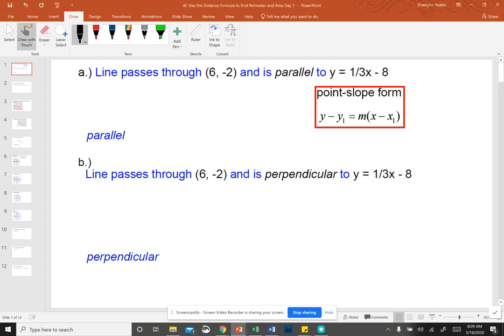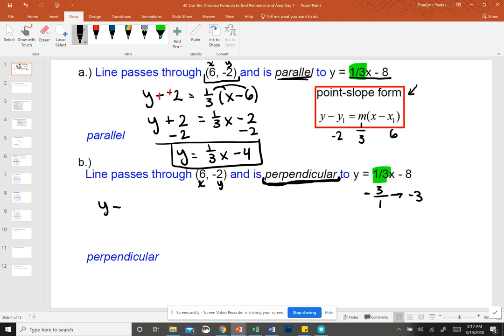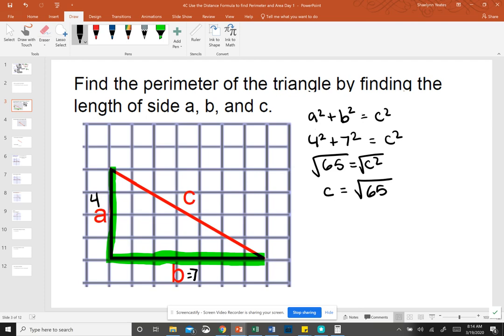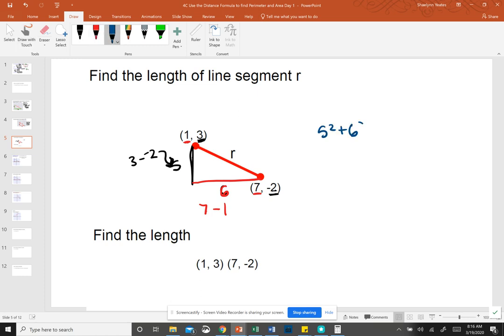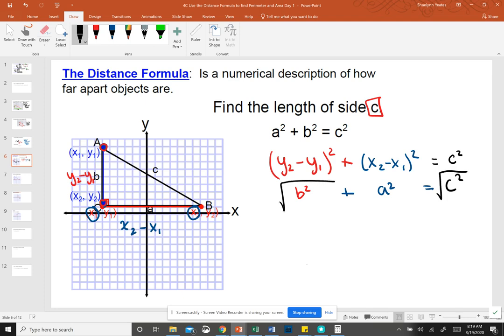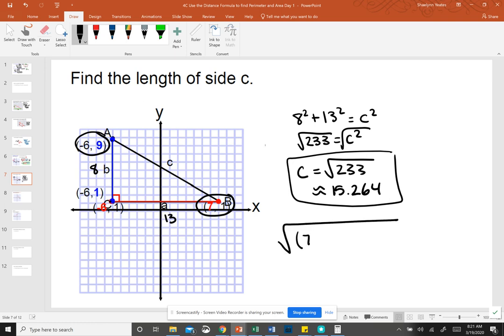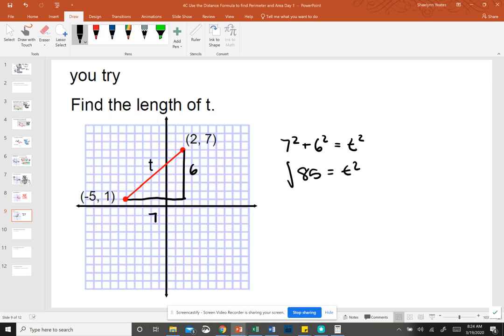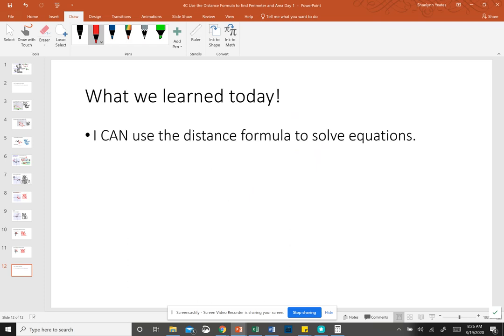SM1: Using the Distance Formula Day 1